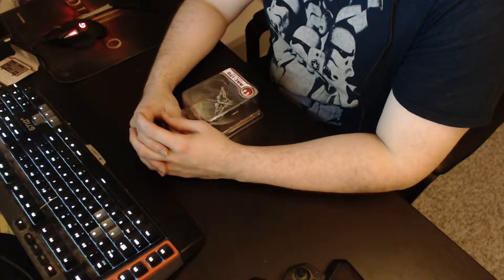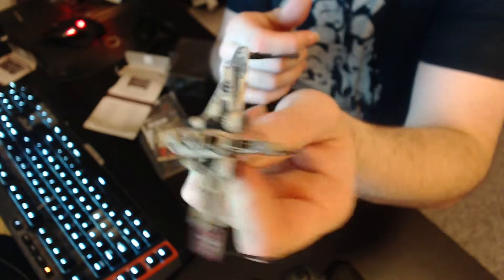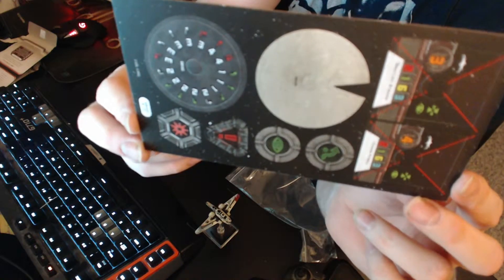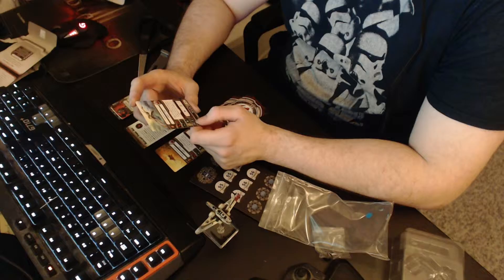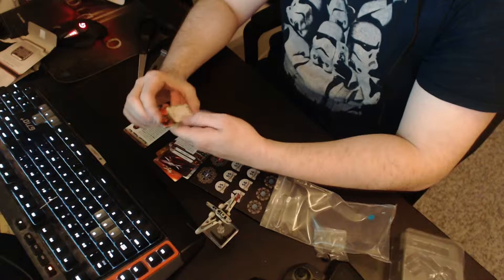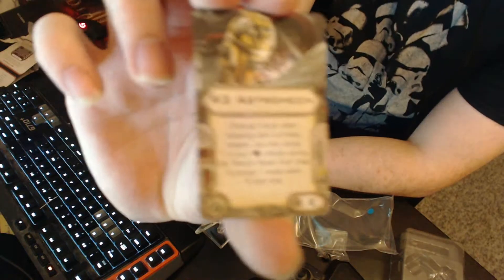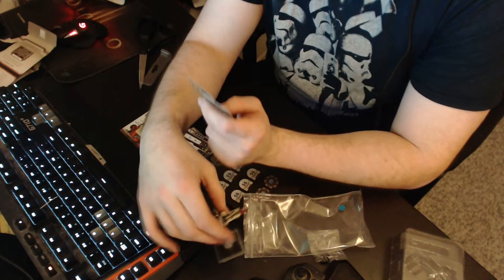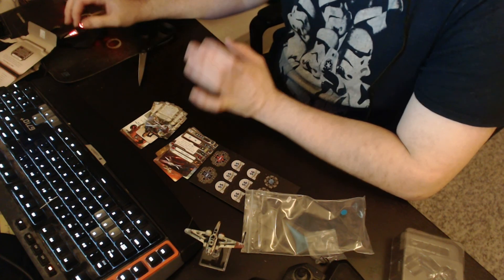Star Wars X-wing Miniatures: Unboxing ARC 170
Welcome to my unboxing of the Wave 9 ship ARC-170 which is a ship for the Rebel Faction  in the Star wars x-.wing mniatures game.